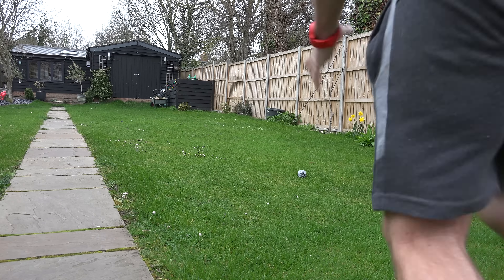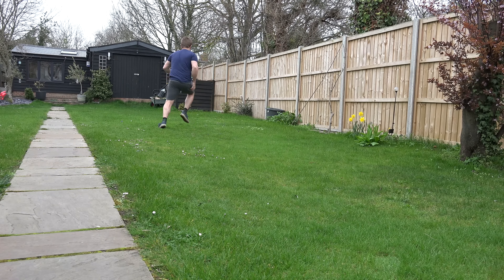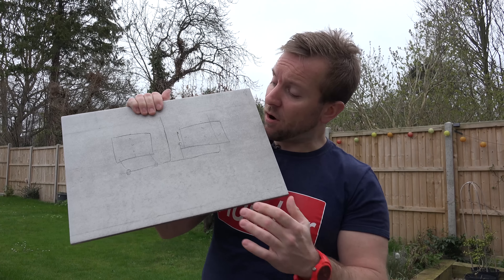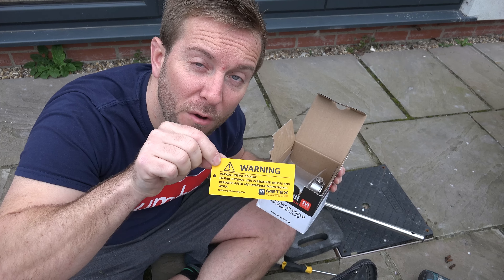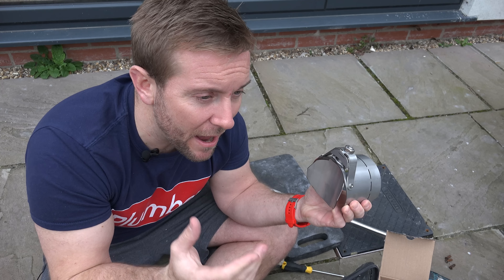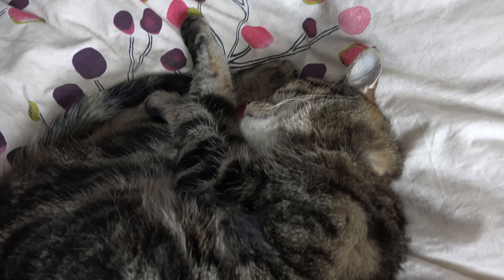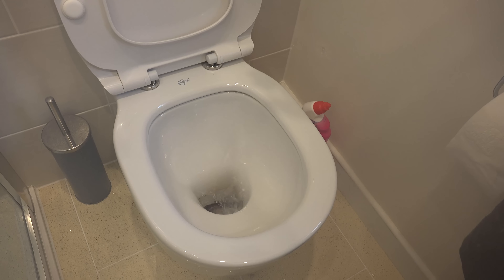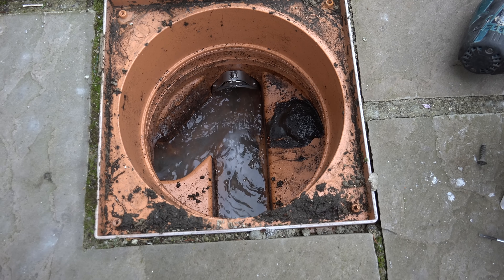STOP RATS GETTING IN YOUR DRAINS AND HOUSE - Ratwall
How to stop rats and rodents getting into your home and house via the drain pipes. We install a review the RatWall (rat wall) in our 4 inch drain man hole inspection camber to prevent the little rats, mice and other creatures from getting in the drains and home.

I do love rats and that, so don't hate on the song...it's only a bit of fun!